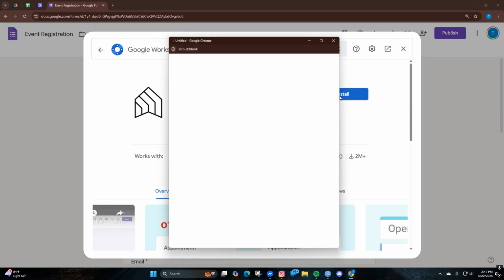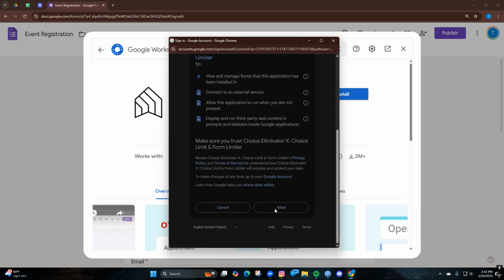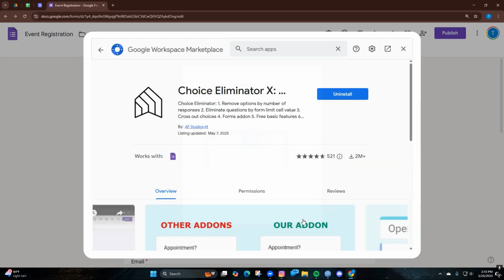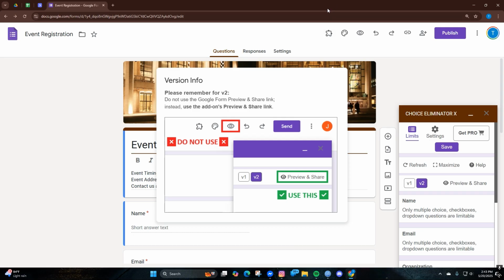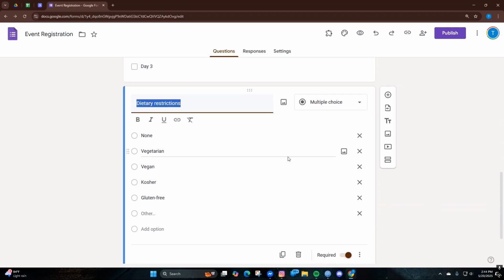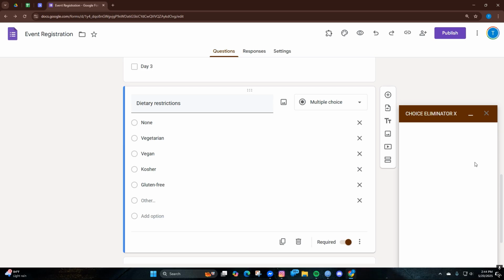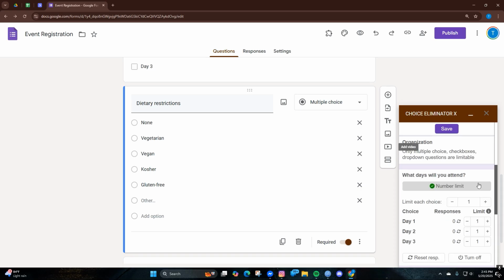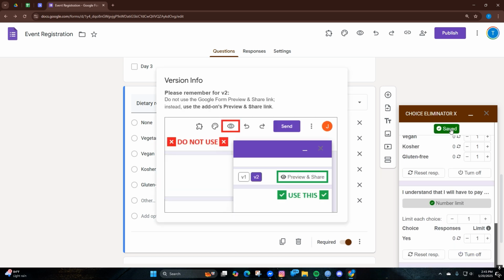How To Limit Multiple Choice Responses in Google Forms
Hello, this video shows you how to limit multiple choice responses in google forms